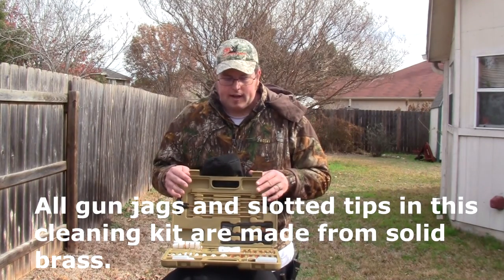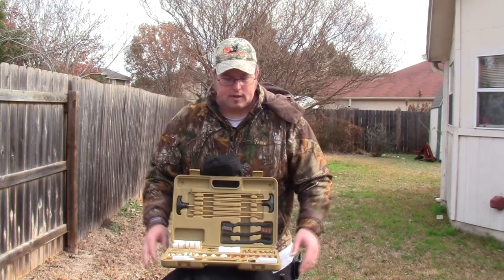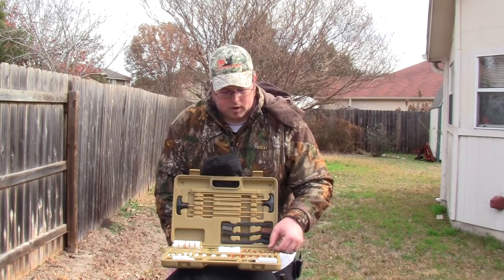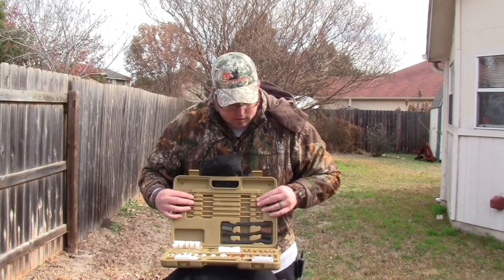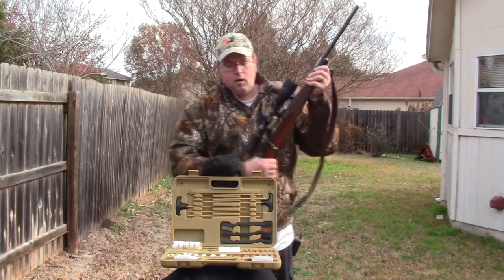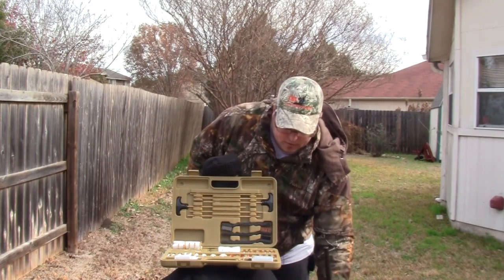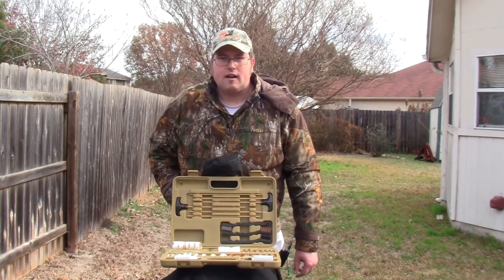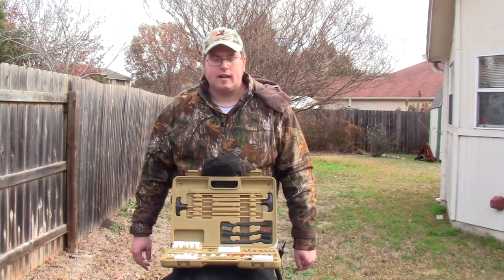All-in-One UPGRADED IUNIO Universal Gun Cleaning Kit Review